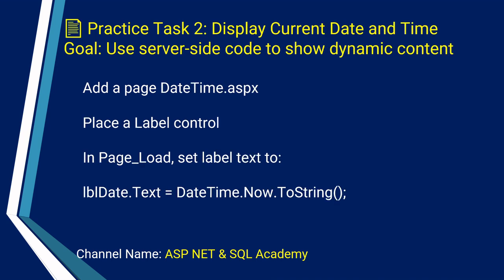Master ASP.NET Web Development — Build Real Projects Step-by-Step: Module 1#asp.net,SQL,Web Apps